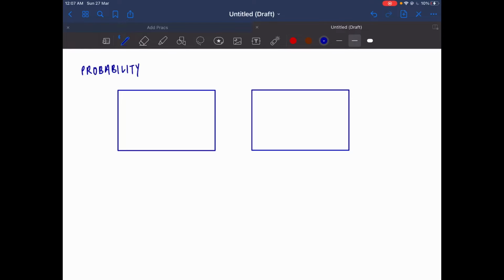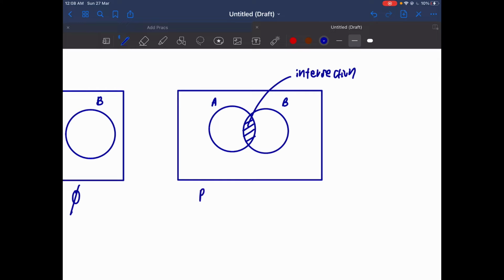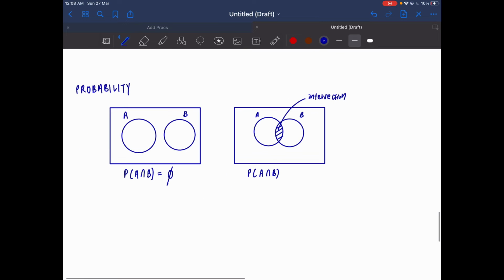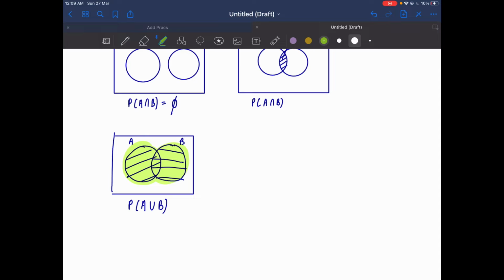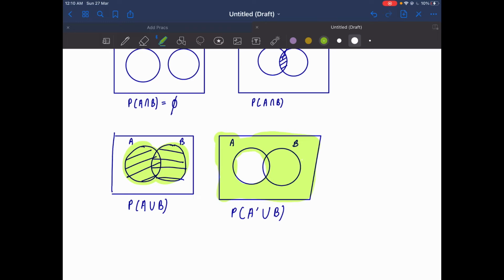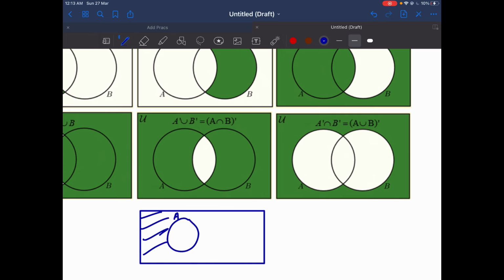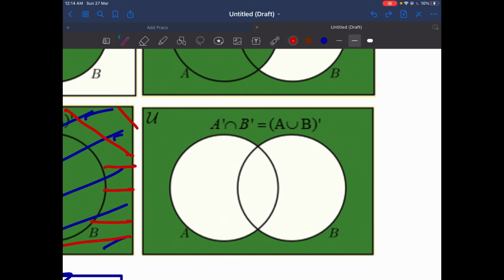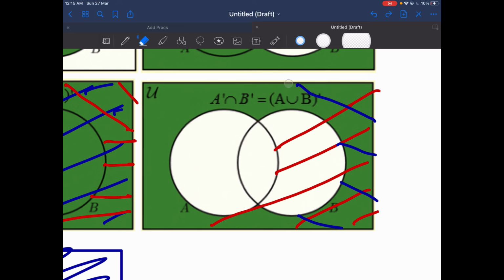Basics of Probability (Venn diagrams)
Just the pure basics of probability using a Venn diagram. Suitable for O Levels and A Levels Singapore :-)

I’ll try to continue posting tutorials when I have the time off from work and university stuff. For context, I graduated JC in 2021 so content should still be relevant. Please also excuse the format of the videos because I am trying to pursue functionality more than aesthetics.

I don’t know if anyone will actually watch this but if anyone is, I sure hope it was helpful. Let me know if you have questions below. And if you can somehow guess who I am, please do not reveal it :-)